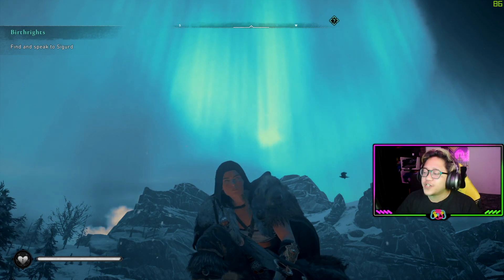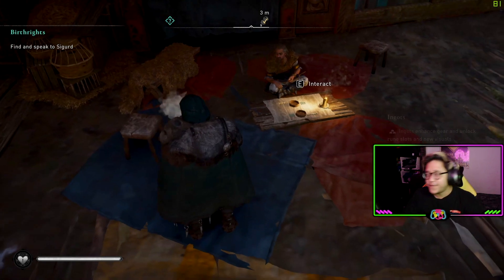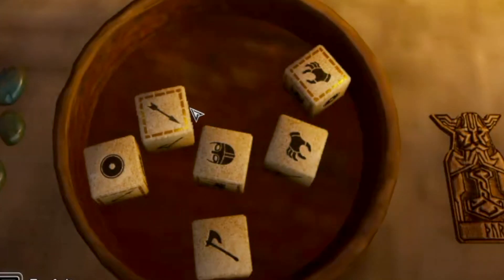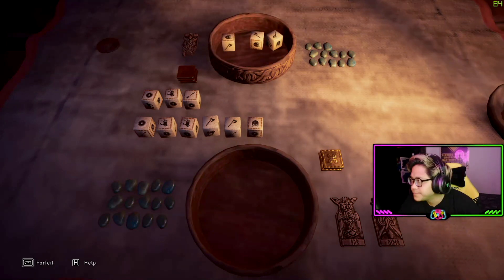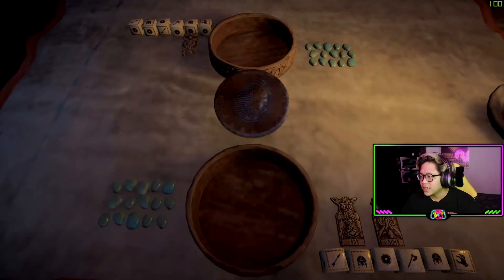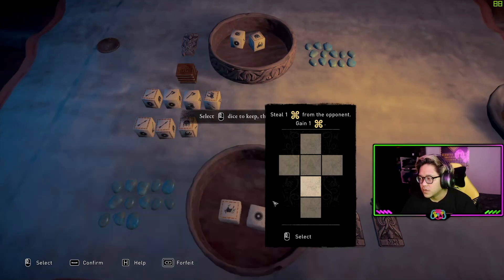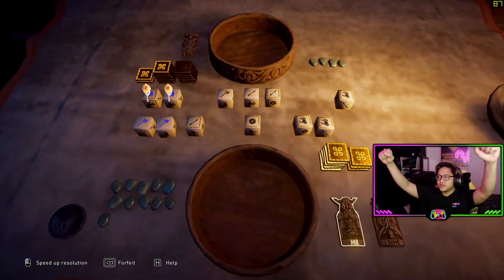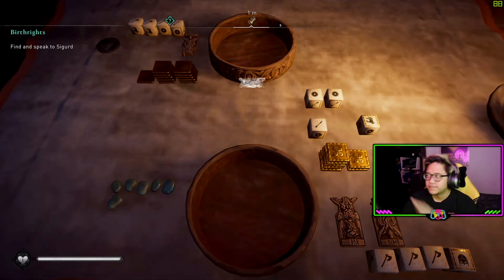The Best Mini-Game in Assassin Creed's Valhalla - FULL ORLOG GAMEPLAY